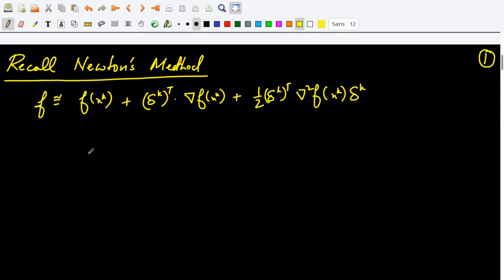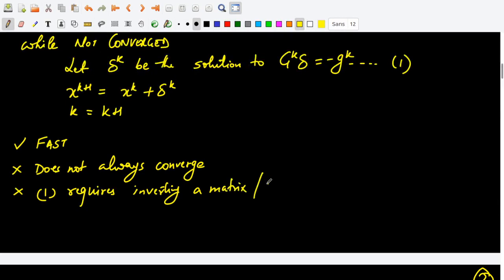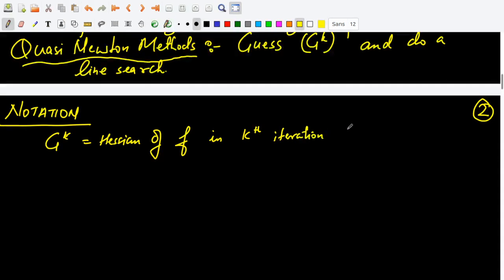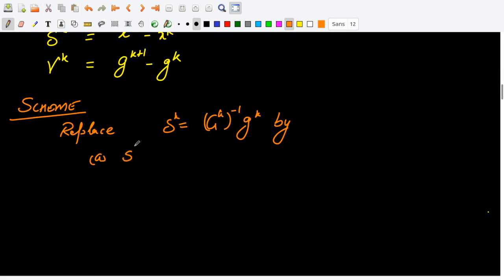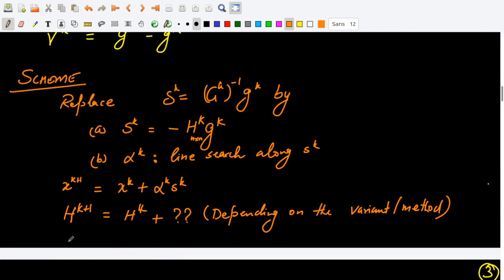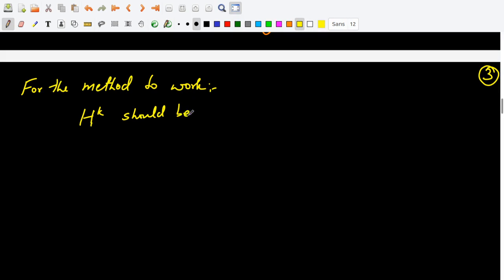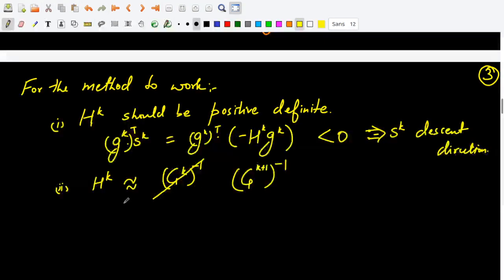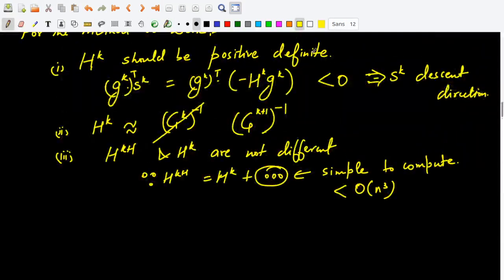07 Quasi-Newton Methods (part 1 of 3)